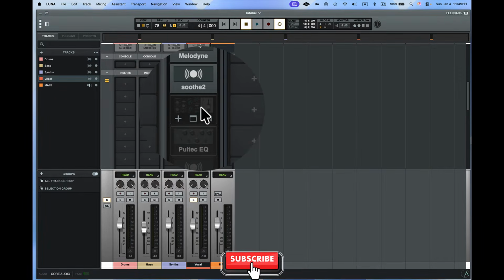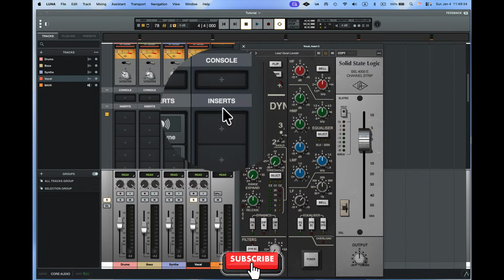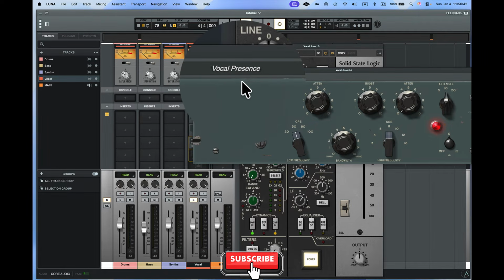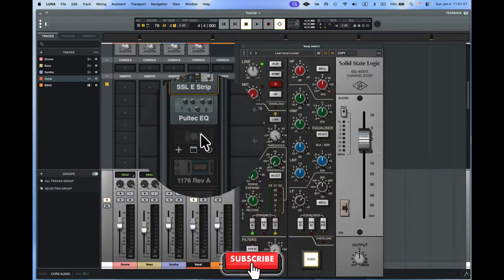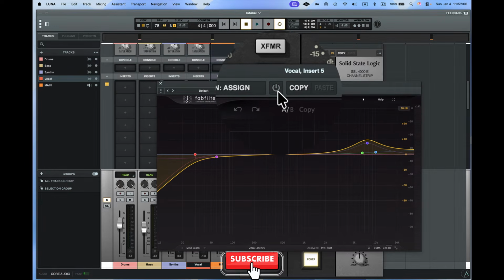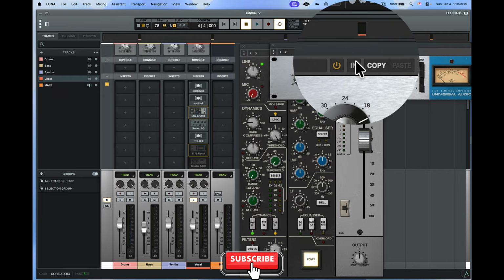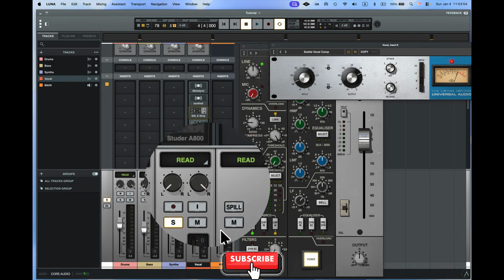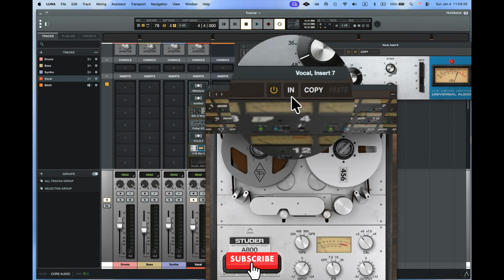UAD LUNA: HOW TO START THE VOCAL CHAIN FOR BEGINNERS & PRO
UAD LUNA: HOW TO START THE VOCAL CHAIN FOR BEGINNERS & PRO - Video Description Template
Master your vocal sound in LUNA! 🎙️ In this tutorial, we dive deep into the ultimate vocal chain setup within Universal Audio’s LUNA Recording System. Whether you’re just starting out or you’re a pro looking to streamline your workflow, this guide covers the essential steps to getting a polished, radio-ready vocal sound using UAD’s unique Neve and API integrations.

📍 What You’ll Learn:
The Foundation: Setting up your LUNA session for low-latency recording.

Console Tracking: Using Unison technology to bake in preamp character.

The Chain: My go-to order for EQ, Compression, and De-essing.

Pro Tips: How to use LUNA Extensions (like the Oxide Tape or Neve Summing) to add warmth to your vocal stack.

Beginner Shortcuts: Simple presets and settings to get you moving fast.

🔗 Resources Mentioned:
Download my LUNA Vocal Template: [Link]

Check out Universal Audio Plugins: [Link]

Join the Community: [Link to Discord/Facebook Group]